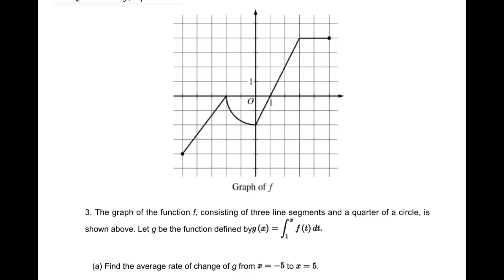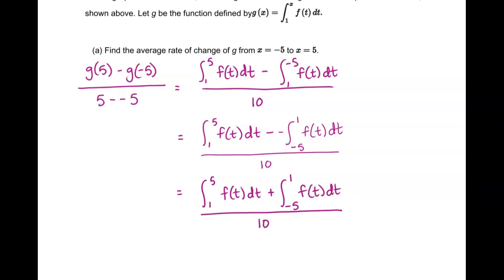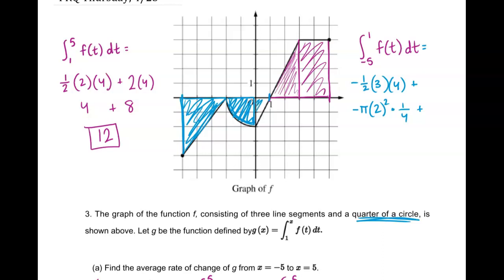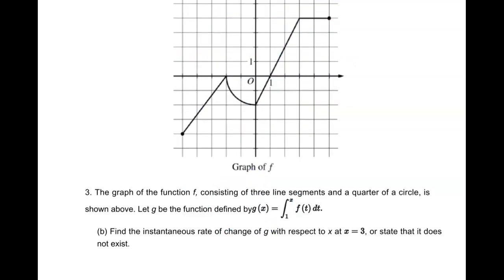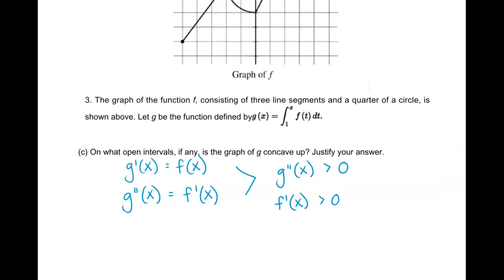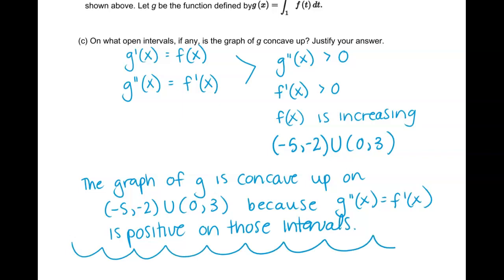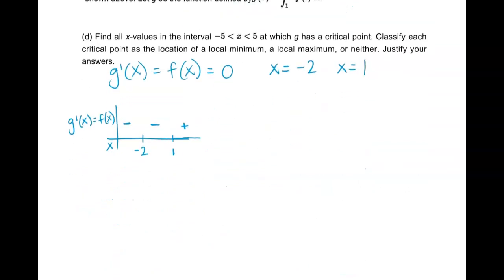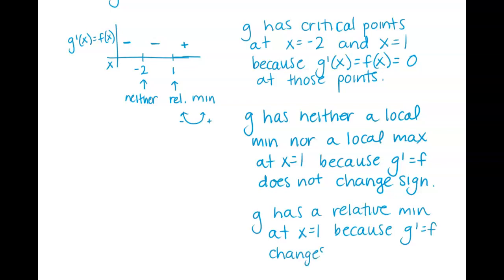FRQ Wednesday 4/22